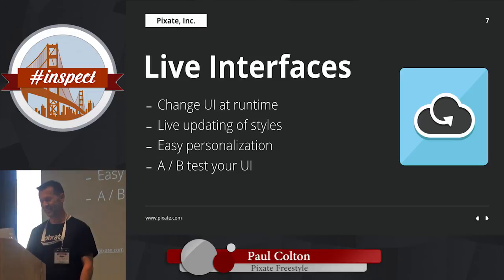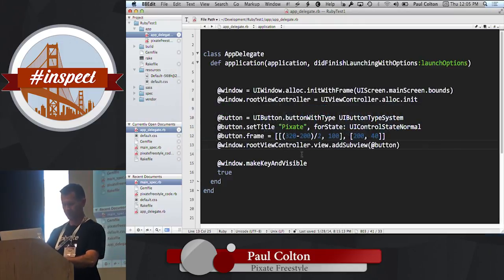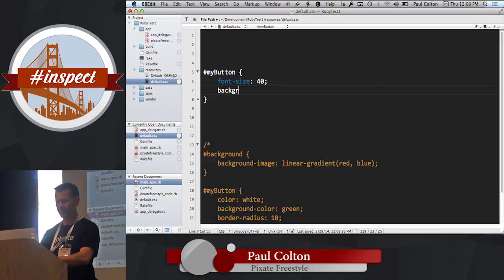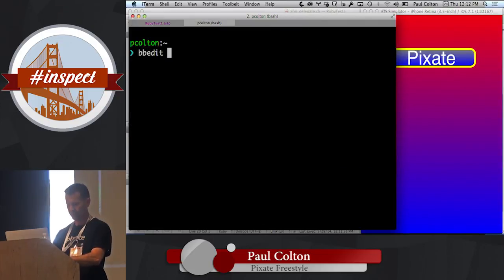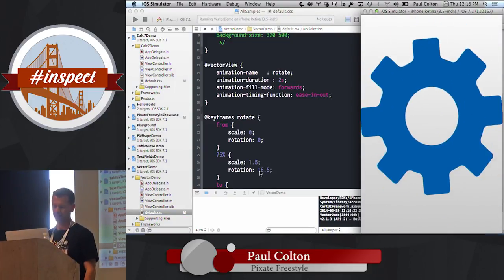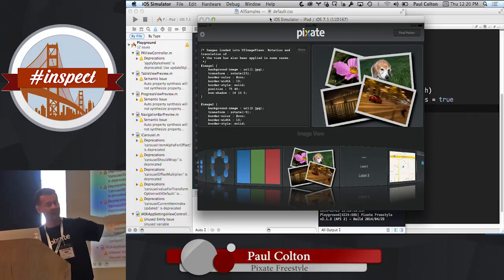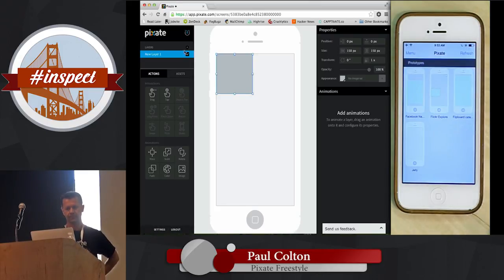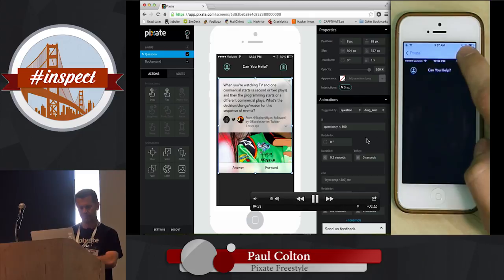Pixate Freestyle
By, Paul Colton